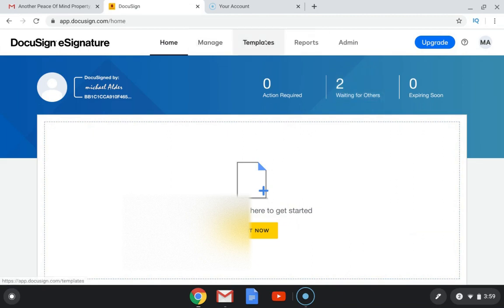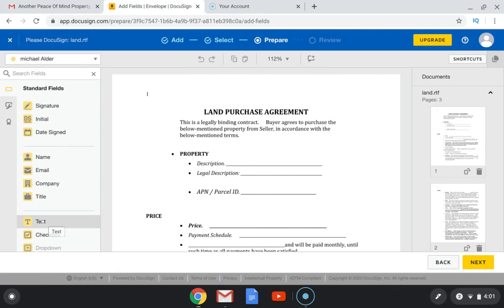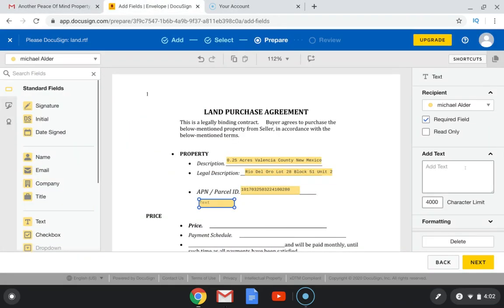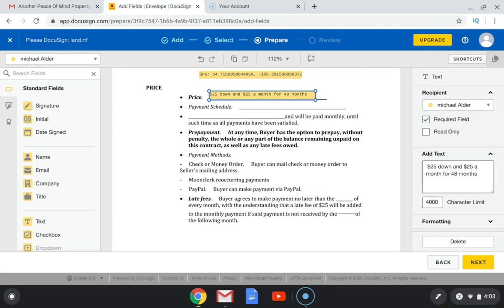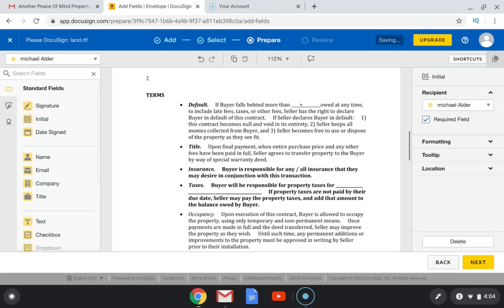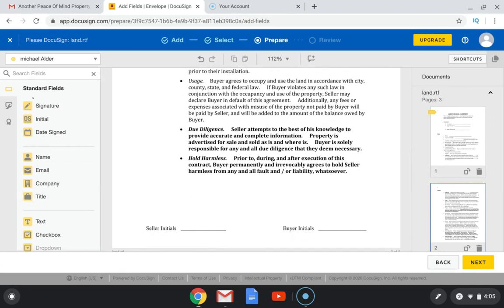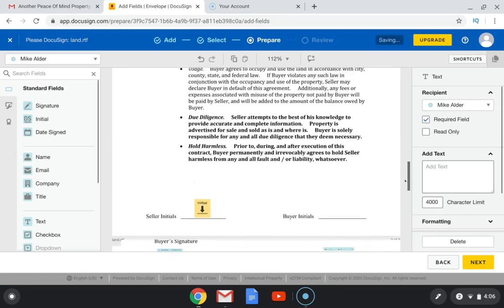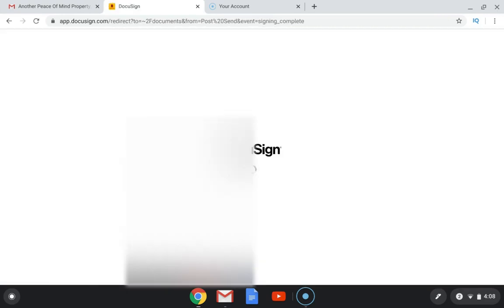Real Estate Contracts, How To Use Docusign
Check out the steps we use to buy and sell land every week